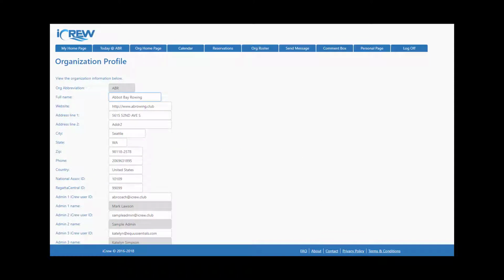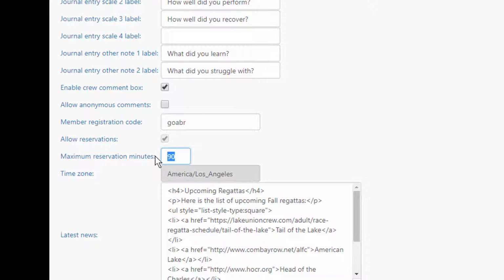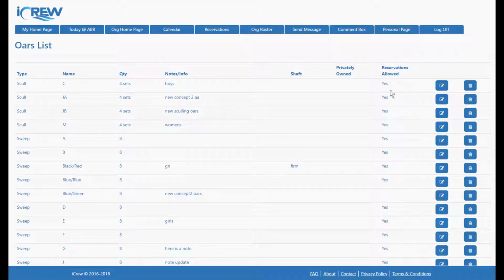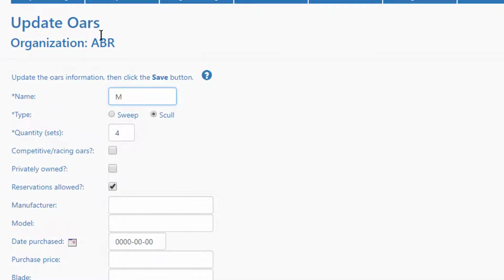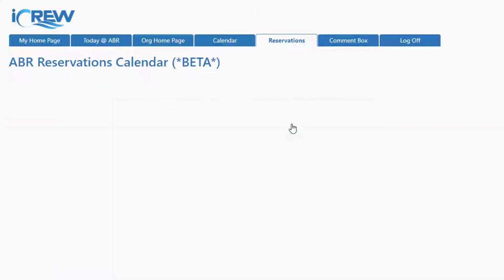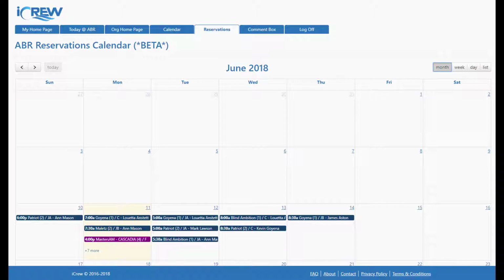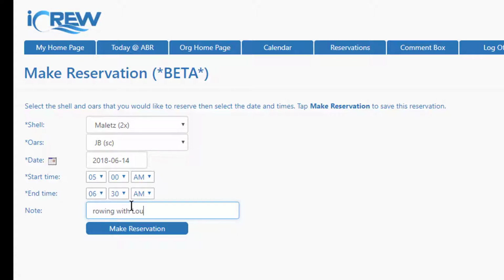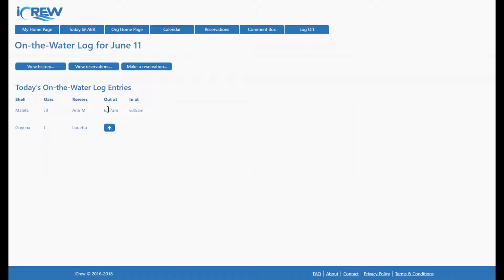iCrew Boat Reservations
A video that shows the new boat reservation functionality in iCrew.